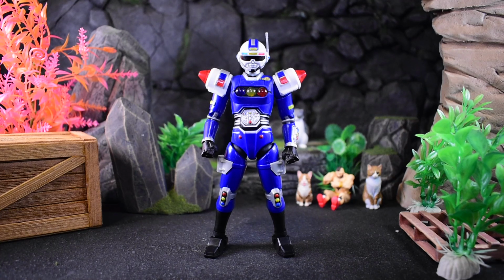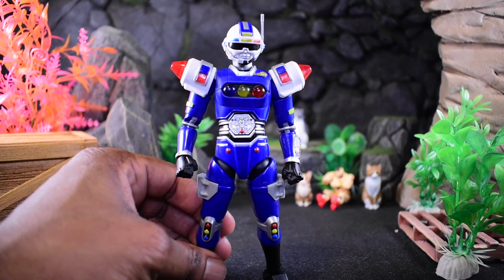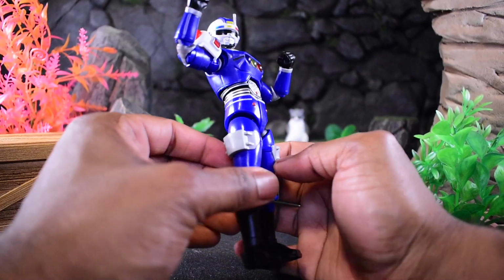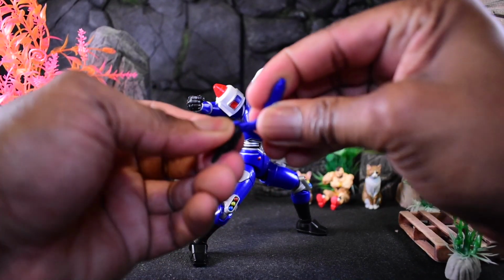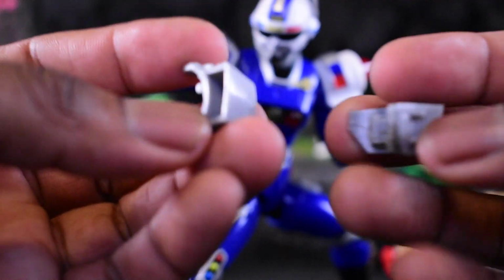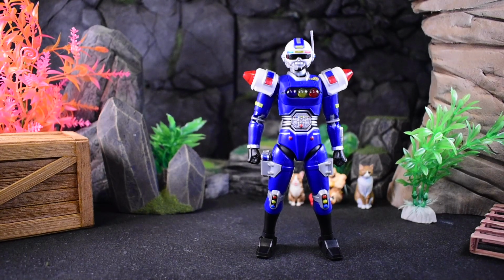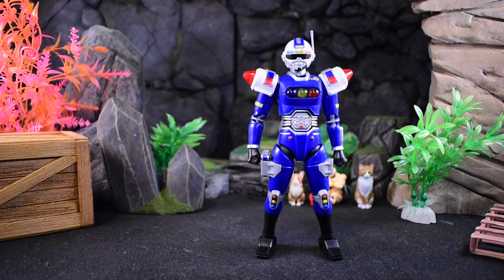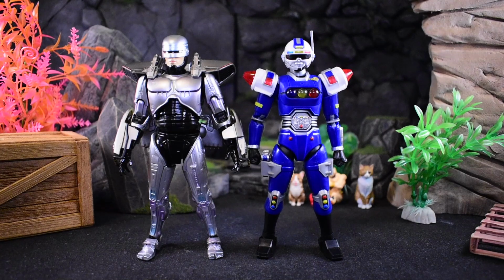Power Rangers Lightning Collection Blue Senturion Review